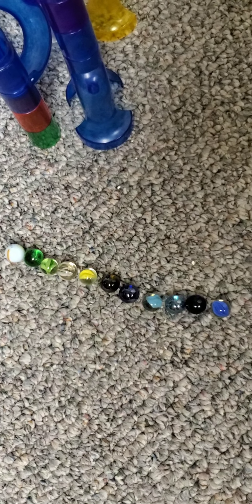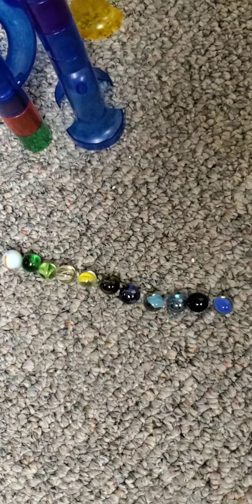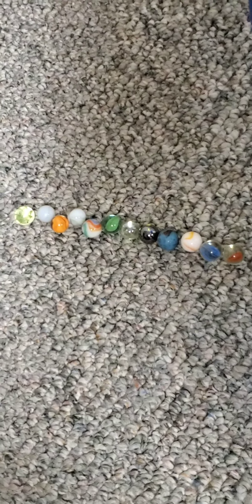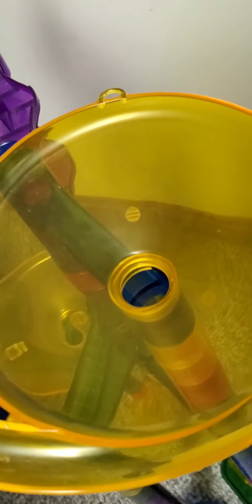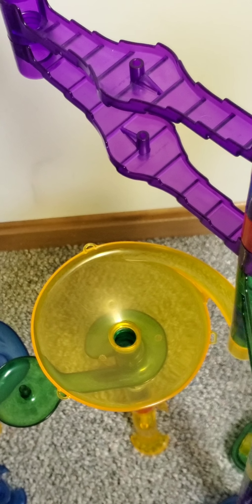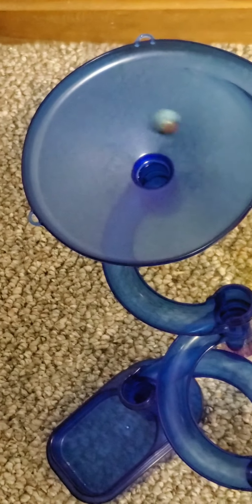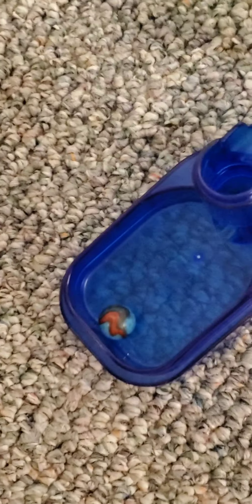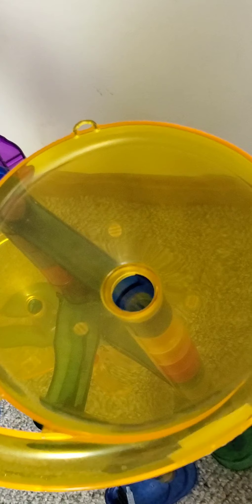Marble Run Eliminations 4 Part #2 11.13.19